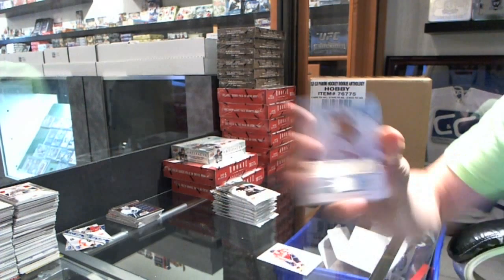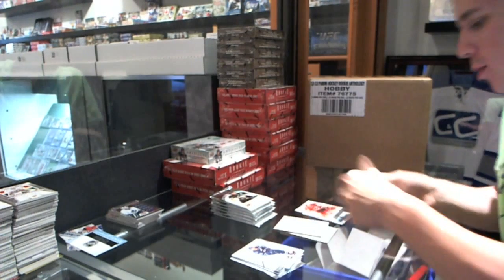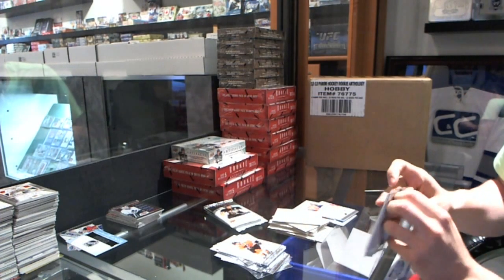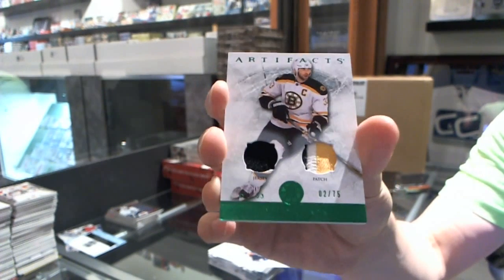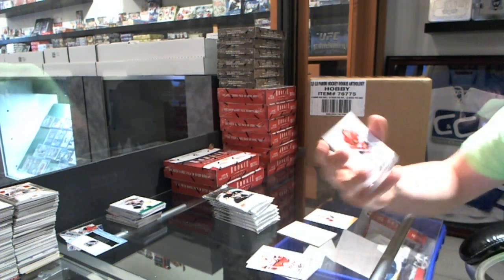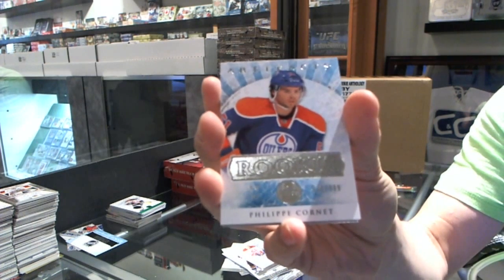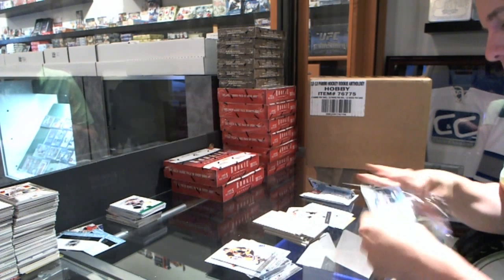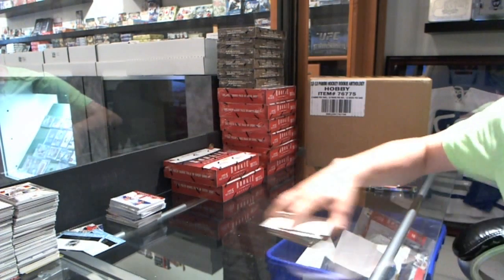12-13 Artifacts Hockey 2 Box Break - C&C #2048